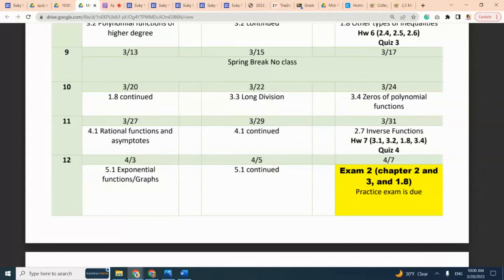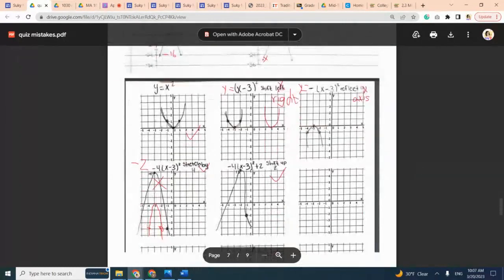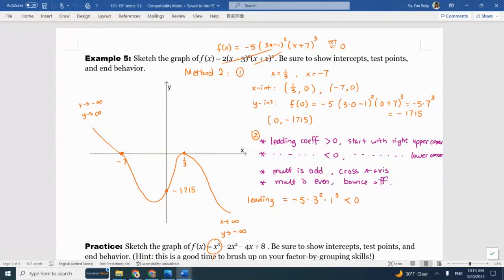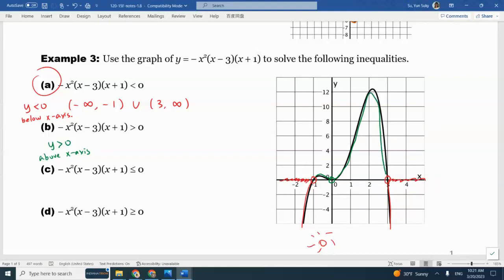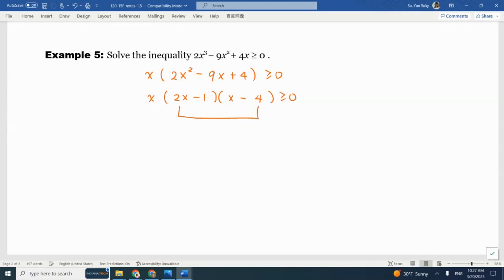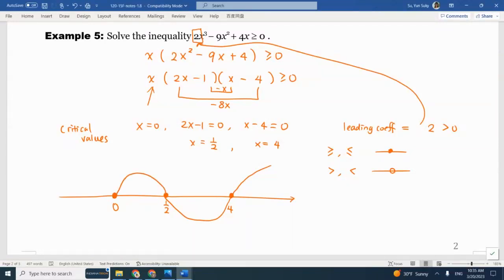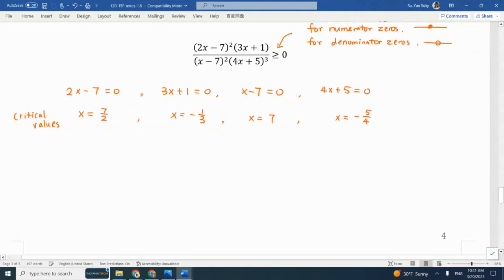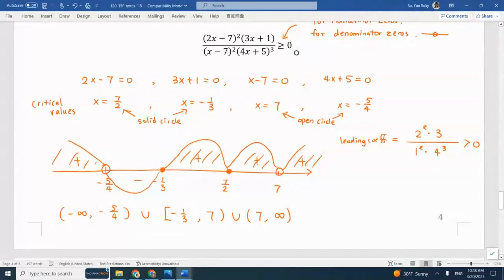MA1030 Applied Algebra 9M